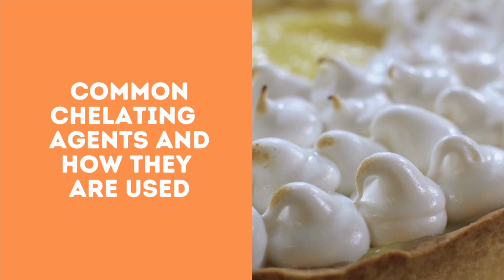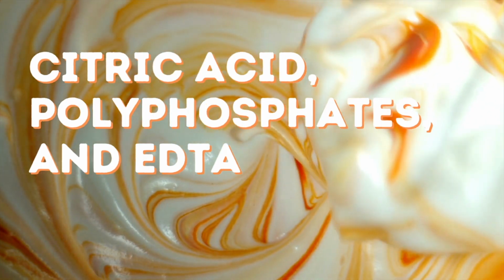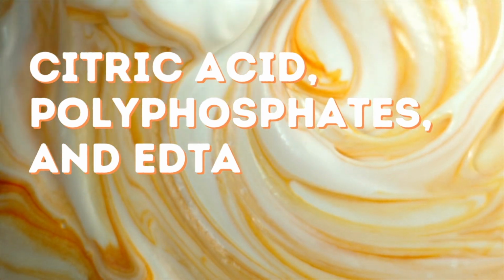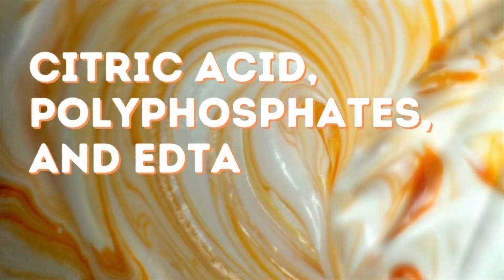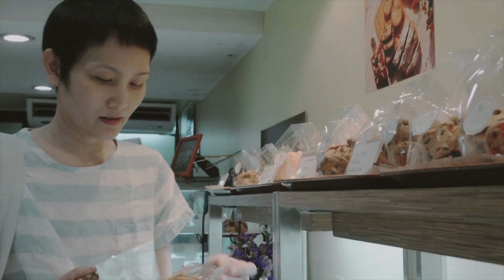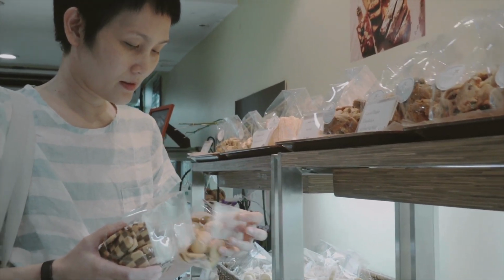What Are Artificial Preservatives? | Knead to Know Basis | BAKERpedia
Ah, shelf life! The most common question bakers ask is how to make their bakery products stay fresher longer. The answer is often related to formulation and with that food preservatives. Preservatives can be divided into two categories: natural and artificial. Find out what you need to know about artificial preservatives in this video!

Learn more about the application and challenges that these artificial preservatives face

Curious to explore more common baking ingredients?